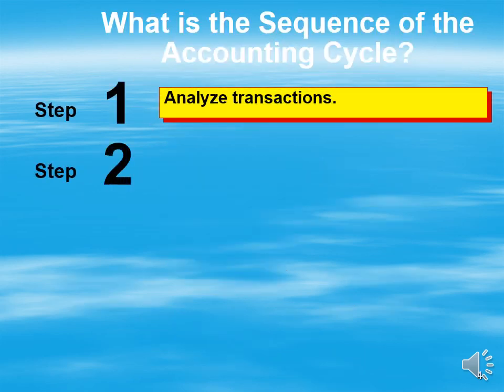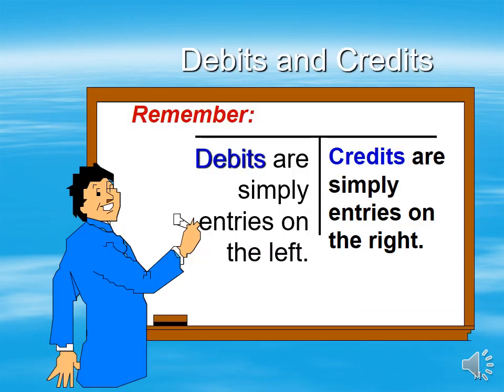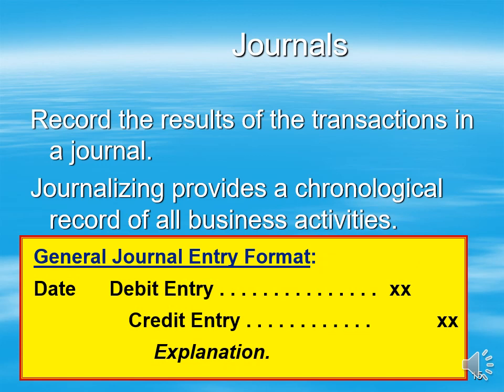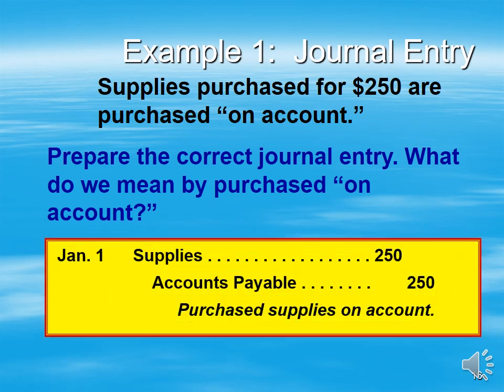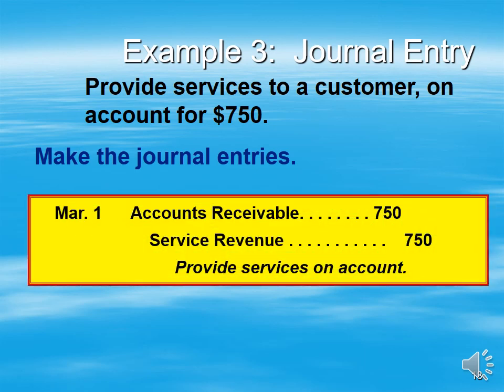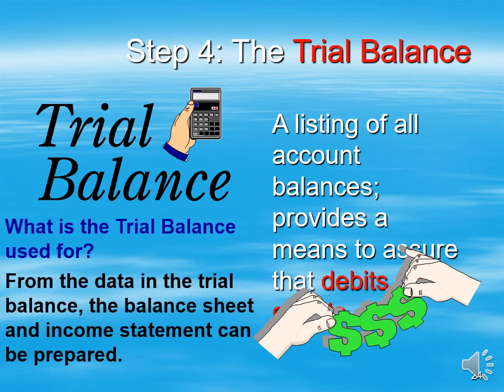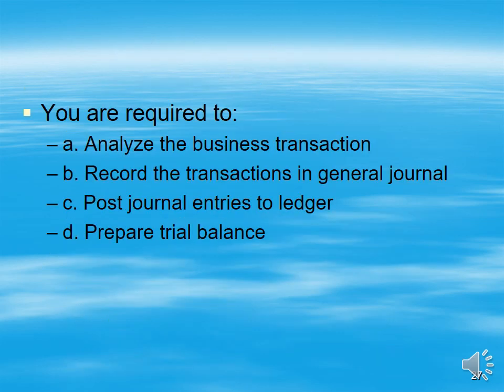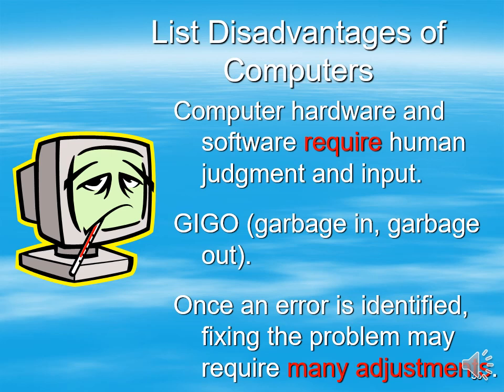ACT3110 TOPIC 2 (Lecture 1) Accounting Cycle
ACT3110 (G1) Semester 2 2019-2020. Lecture Topic 2.